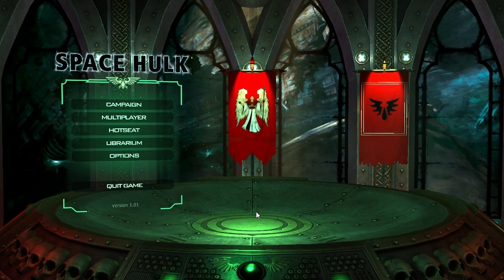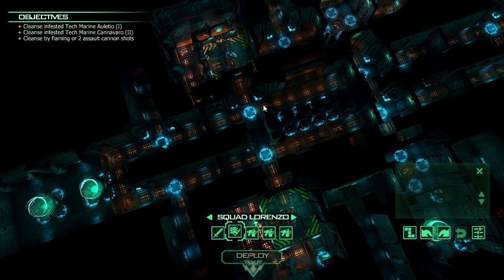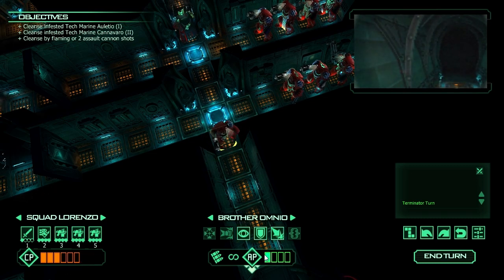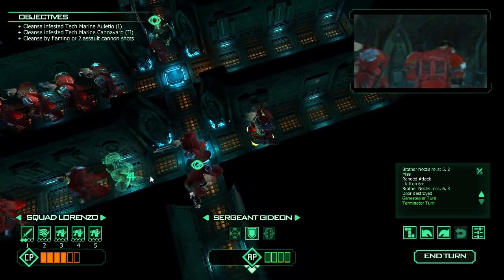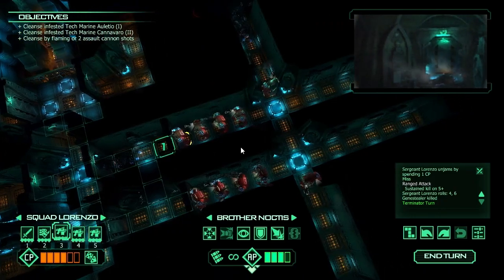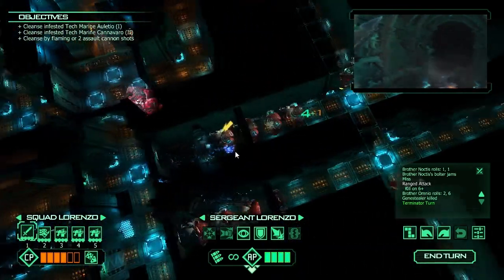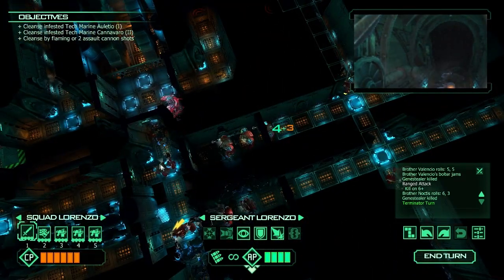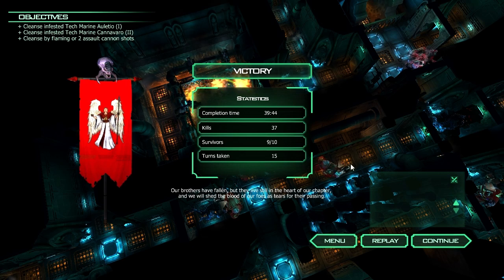Let's Play Space Hulk (2013) Misson 4 - Cleanse and Burn - Episode 4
We send out Lorenzo and Gideon with the goal of purifying the corpses of two corrupted techmarines in Mission 4 - Cleanse and Burn.

What is Space Hulk?

In Warhammer 40,000, the term "space hulk" is used to refer to any massive derelict space ship. Due to the shifting, immaterial nature of the Warp, an otherworldly realm through which ships may travel between the stars far quicker than through real space, some space hulks are jumbled and twisted agglomerations of multiple vessels lost to the Warp throughout centuries and millenia. Space hulks may house more than just Genestealers; other threats aboard can include human followers of the dark gods of Chaos, nightmarish Warp Daemons, and Orks who use space hulks as their "standard" method of interstellar travel. As a corollary, Space Marine Terminators have also fought Genestealers in other settings with narrow corridors in more locales than just space ships; for instance during Hive Fleet Kraken's invasion which instigated an uprising on the Imperial planet Ichar IV, Ultramarines Terminators eliminated a Genestealer Cult in a crypt beneath the rebel-held cathedral.
Space Hulk was one of the first introductions of Genestealers, and although subsequent games have included them as part of the overall Tyranid army, a force composed purely of Genestealers can still be fielded as a sub-type of the Tyranid army, in what is known as a Genestealer cult.